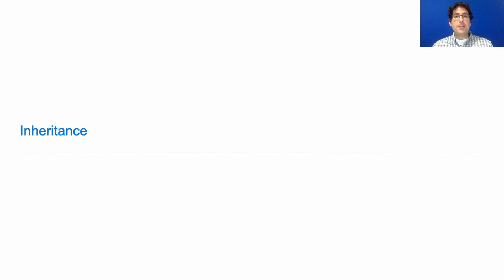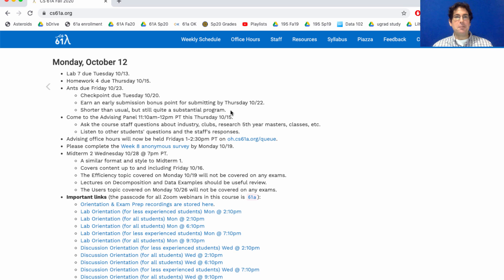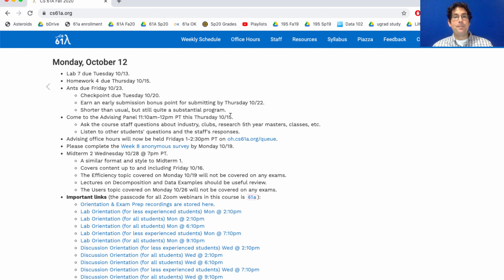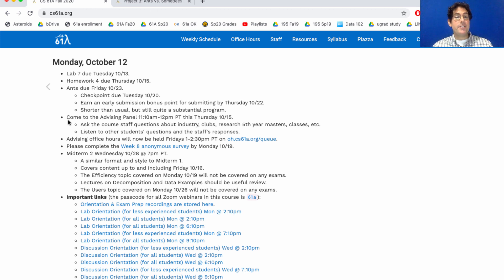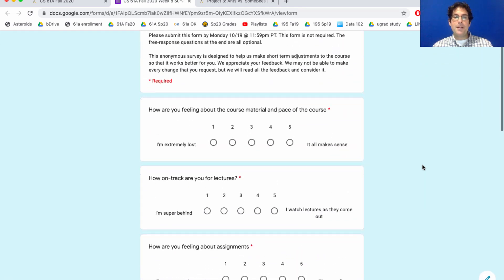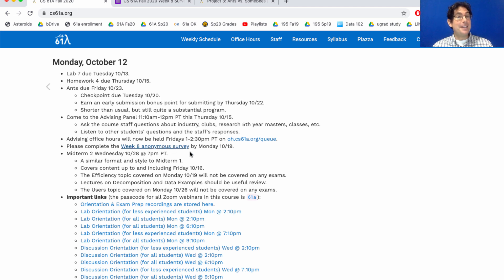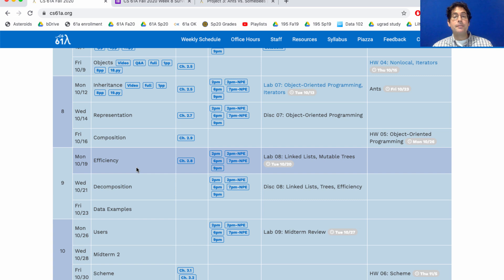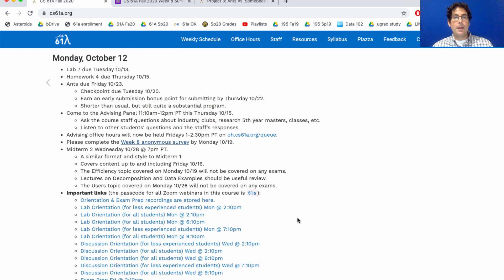61A Fall 2020 Lecture 19 Video 1 (vers 2)